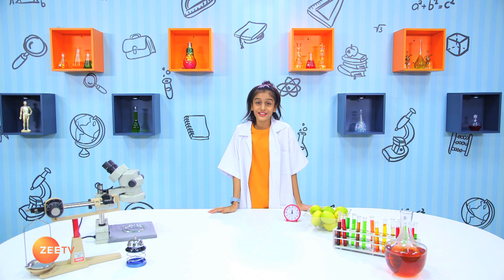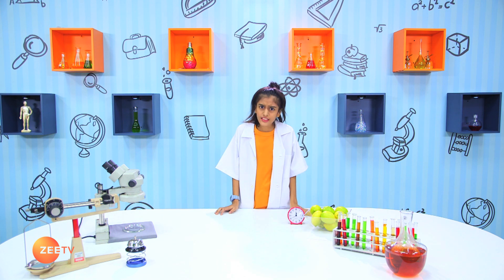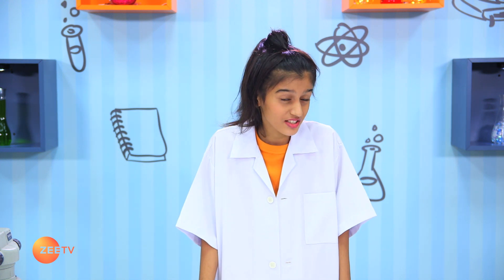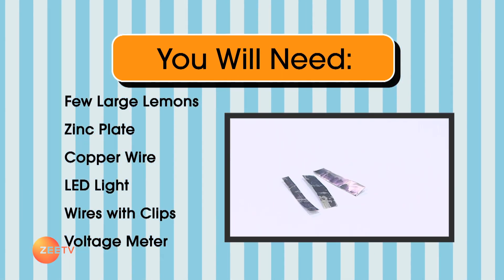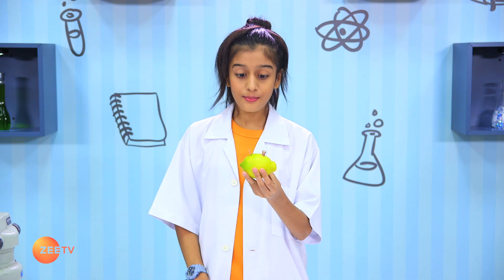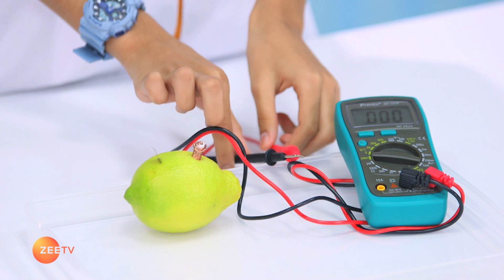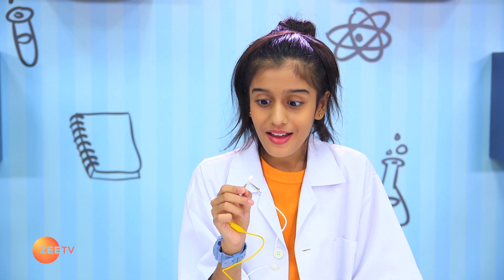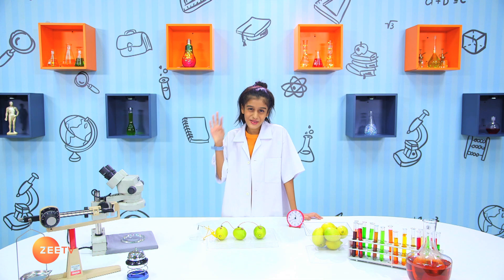BrainBoosters Season 1, Ep 8 - Electricity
When life gives you lemons, LIGHT them up (:
Find out how Aadhya use a lemon to light up an LED light only on BrainBoosters